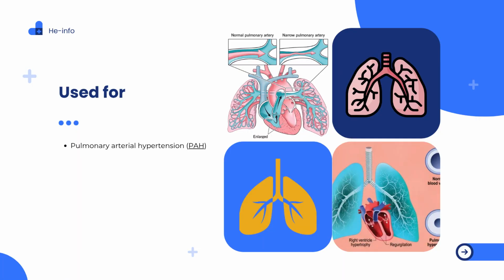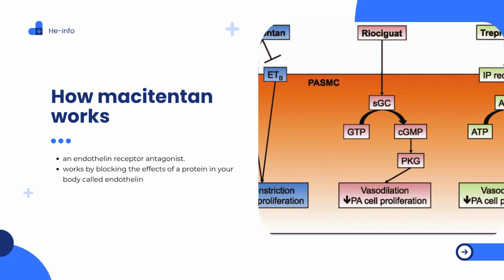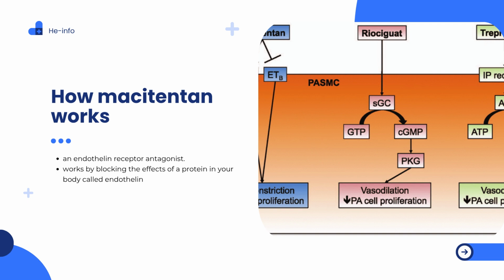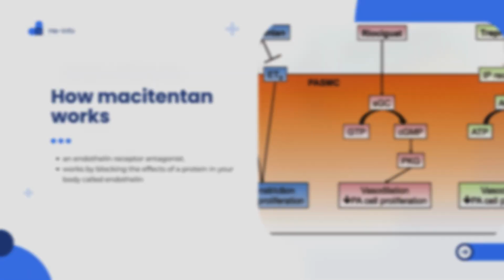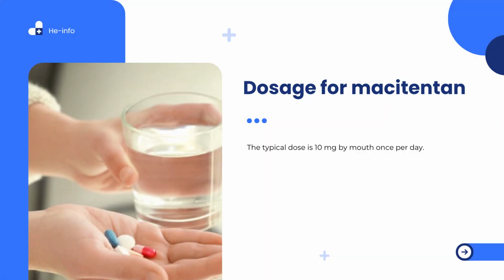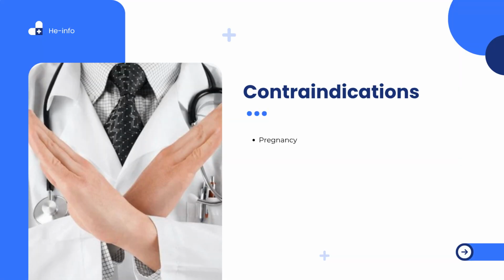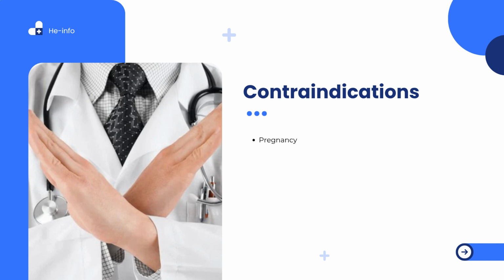Opsumit (Macitentan): How It Treats Pulmonary Arterial Hypertension | Uses, Benefits & Side Effects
💊 Opsumit (generic name: Macitentan) is a prescription medication used to treat Pulmonary Arterial Hypertension (PAH) — a chronic and serious condition where the blood vessels in the lungs become too narrow, putting extra strain on the heart.

In this He-info educational video, we clearly explain everything you need to know about Macitentan (Opsumit):
✅ What Opsumit is and how it works in the body
✅ Its role in improving lung and heart function in PAH
✅ Recommended dosage and key safety warnings
✅ Common and serious side effects to watch for
✅ Why it’s often prescribed long-term for pulmonary hypertension

🫁 How Opsumit Works:
Opsumit belongs to a group of medications called endothelin receptor antagonists (ERAs). These drugs block endothelin — a natural chemical that tightens blood vessels. By relaxing and widening the pulmonary arteries, Opsumit helps reduce blood pressure in the lungs, improving exercise capacity and reducing disease progression.

⚠️ Important Safety Information:

Do not use during pregnancy — Opsumit can cause severe birth defects.

May affect liver function or hemoglobin levels — regular monitoring is required.

Always take under your doctor’s supervision.

Opsumit Macitentan PulmonaryArterialHypertension PAH PAHTreatment EndothelinReceptorAntagonist PulmonaryHypertension LungHealth HeartHealth PAHMedication OpsumitSideEffects OpsumitUses Heinfo MedicalEducation Pharmacology CardiopulmonaryHealth MacitentanMedication PulmonaryHypertensionDrugs PAHTherapy The content provided by He-info is for educational and informational purposes only. It does not replace professional medical advice, diagnosis, or treatment. Always seek the guidance of a qualified healthcare provider with any questions you may have regarding your health, medications, or medical conditions.

📚 Sources / References
- Medication information (uses, pharmacodynamics, mechanism of action, half-life):